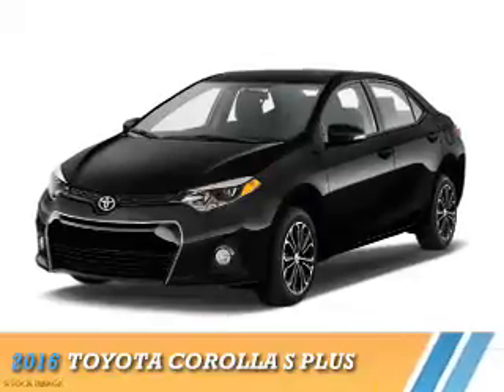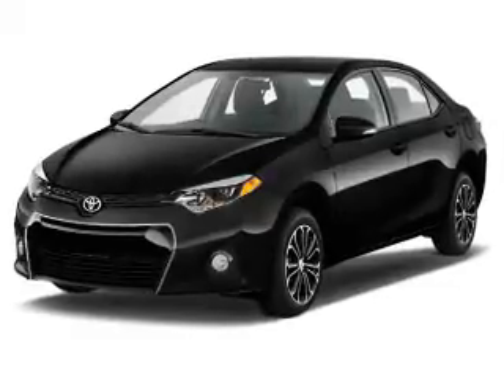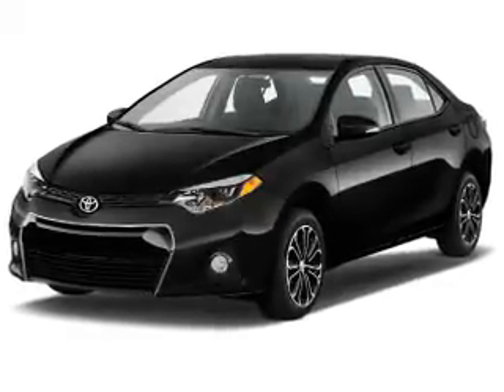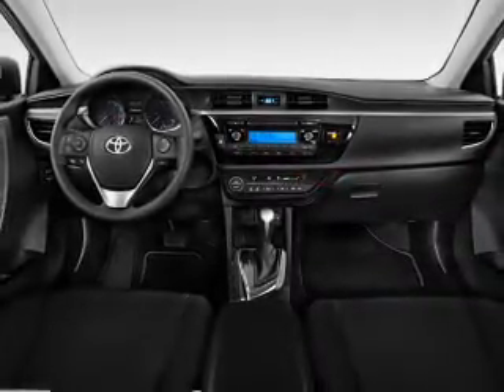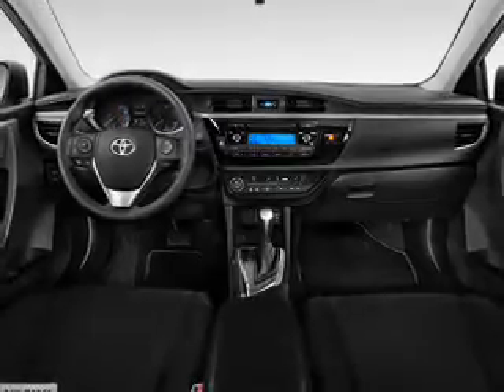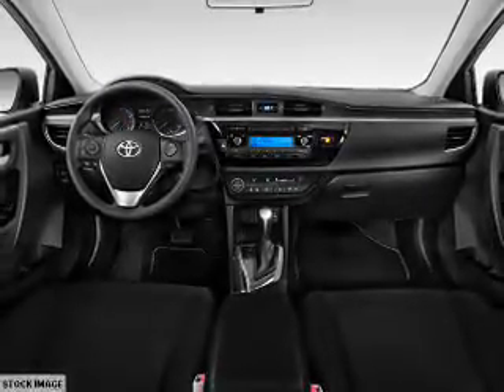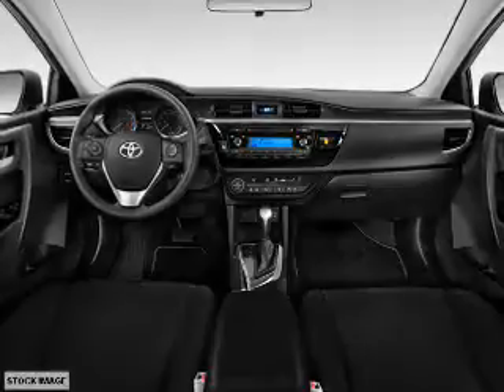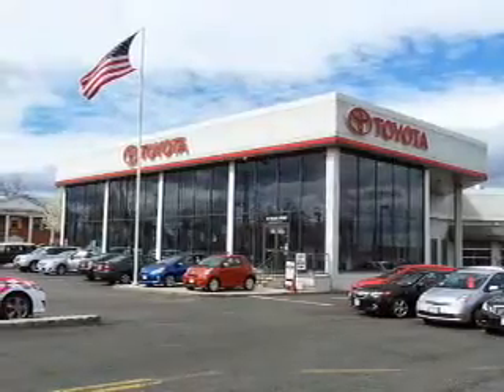2016 Toyota Corolla 69863 - Englewood Cliffs NJ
Year: 2016
Make: Toyota
Model: Corolla
Trim: S Plus
Engine: 1.8 liter 4 Cylindercylinder FWD
Transmission: Automatic
Color:
Mileage: 0
Address:
VIN:2T1BURHE4GC707295